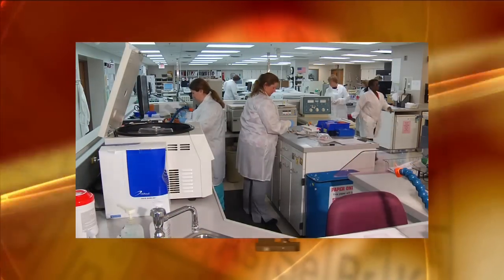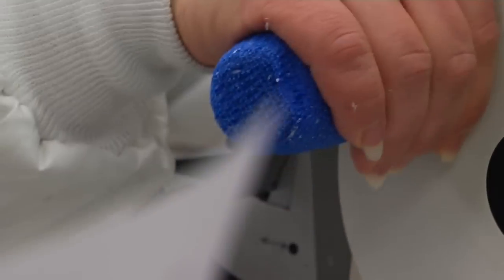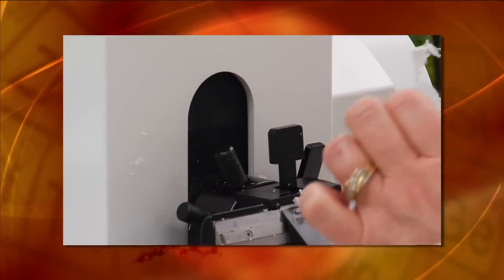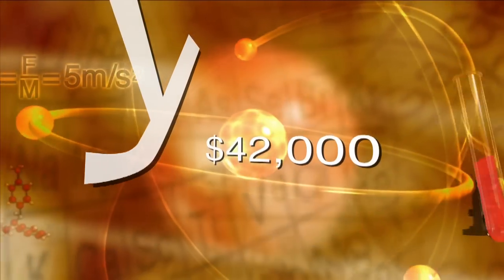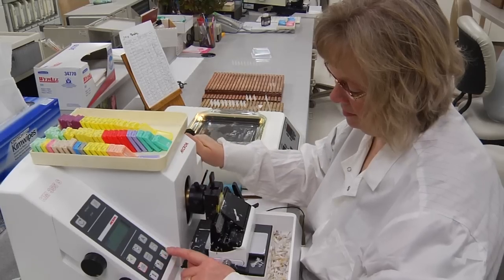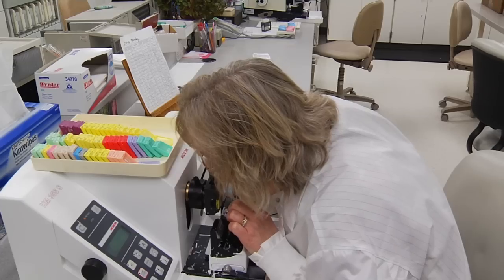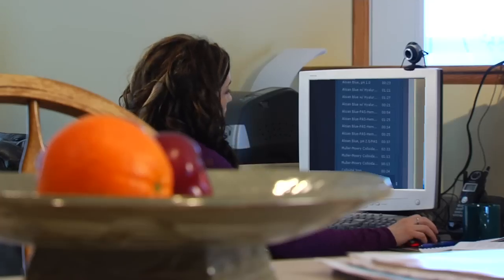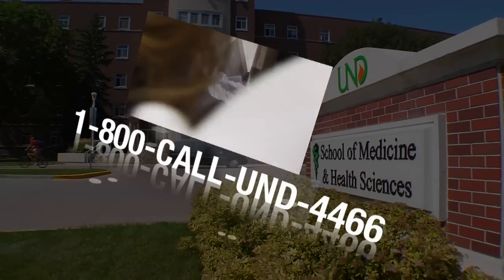UND Histotechnology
Video highlighting the career opportunities in the histology laboratory and the Histotechnician Program at UND.

Program accredited by:  National Accrediting Agency for Clinical Laboratory Sciences (NAACLS) at 5600 N River Road Suite 720, Rosemont, IL 60018.